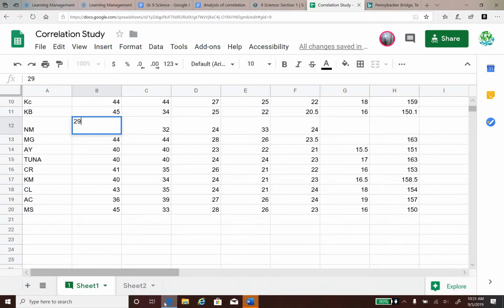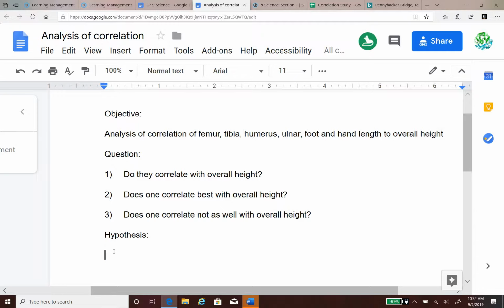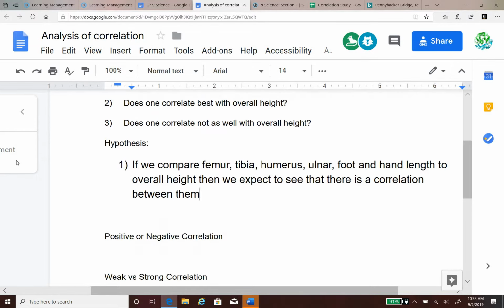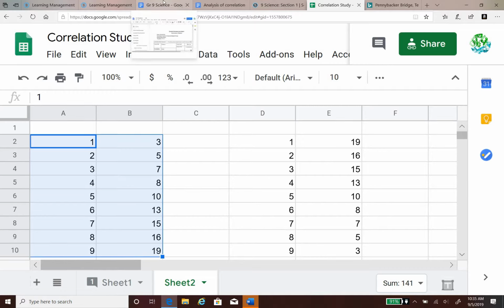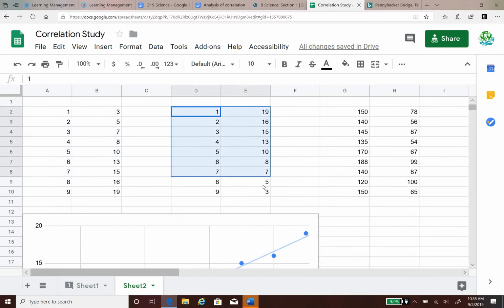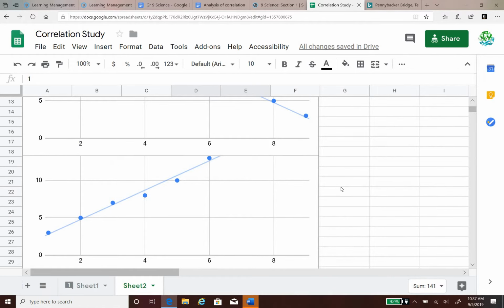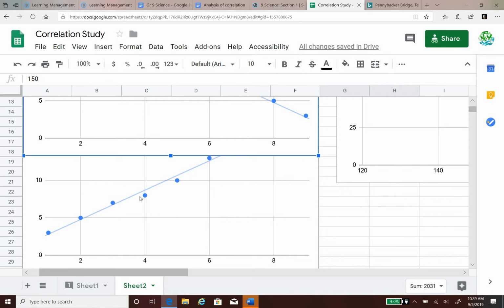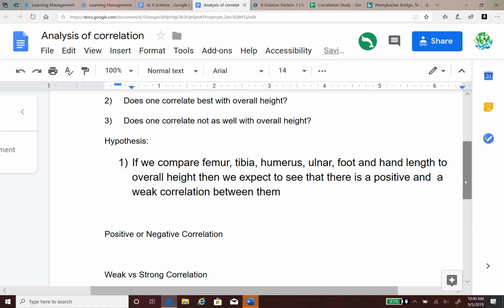correlation of body parts to overall height